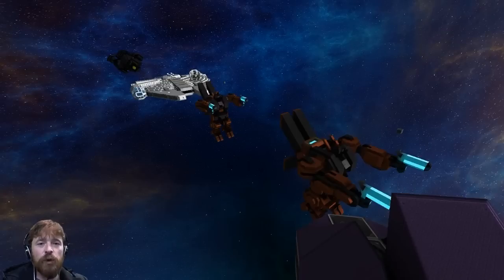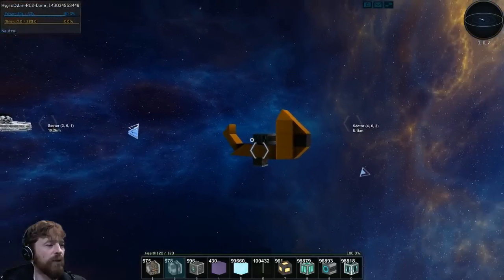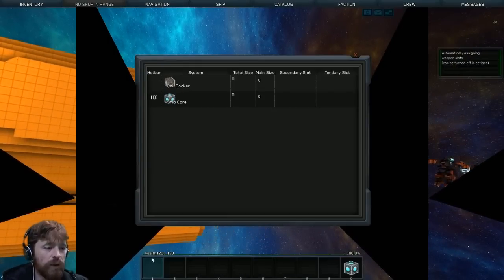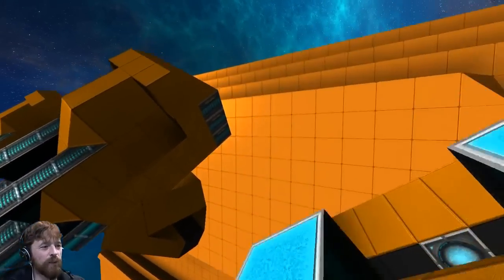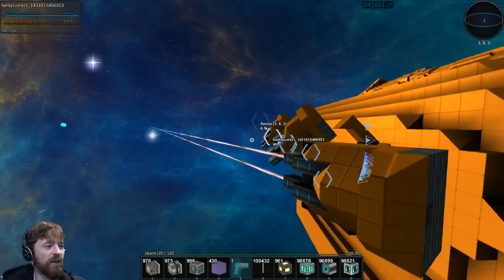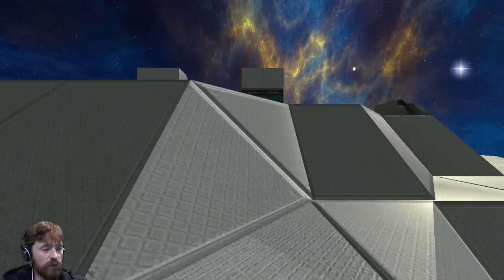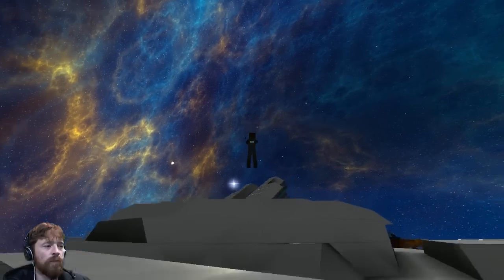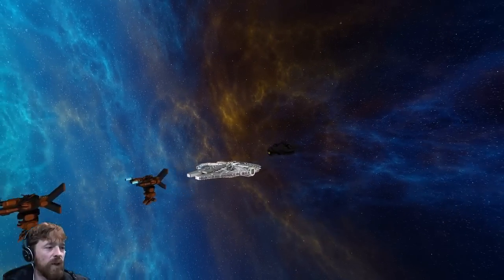TURRETS! New Dev Features with examples.